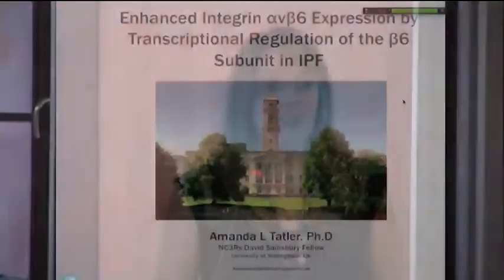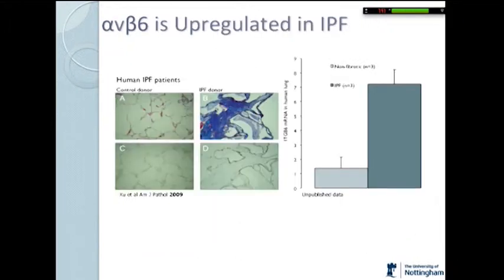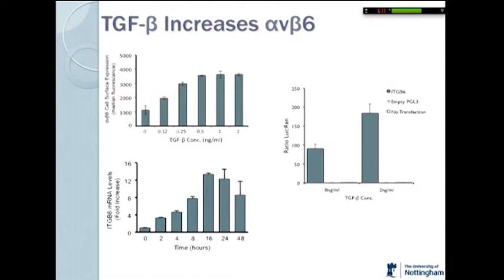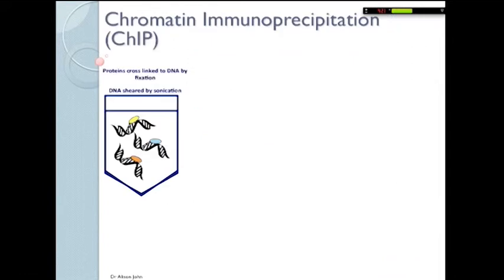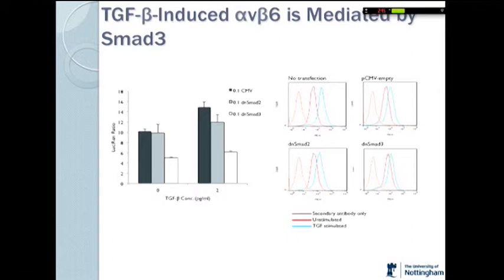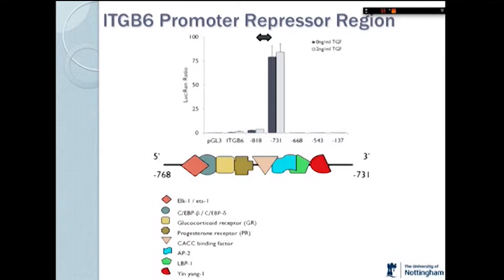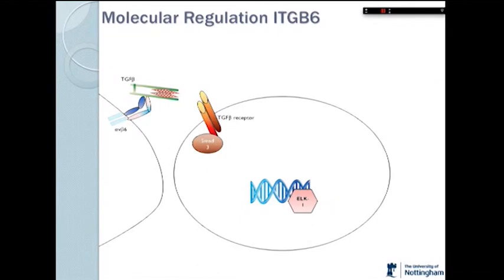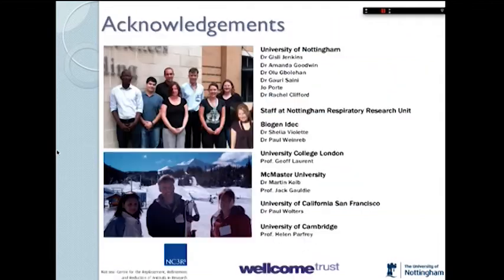12) A. L. Tatler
Enhanced integrin αvβ6 expression by transcriptional regulation of the β6 Subunit

Iclaf 2012

Modena, Complesso San Geminiano

17th International Colloquium on Lung and Airways Fibrosis